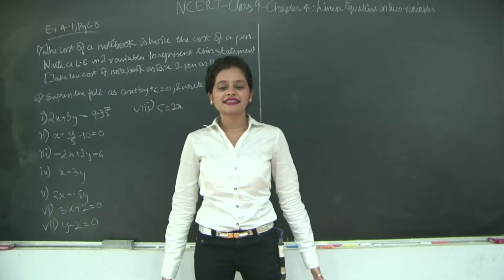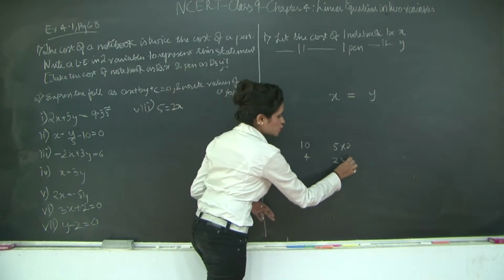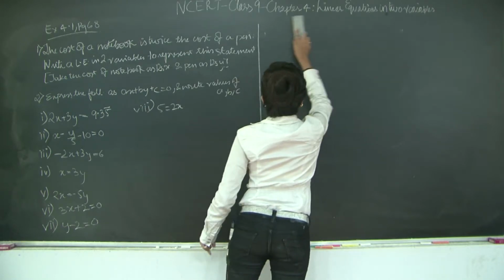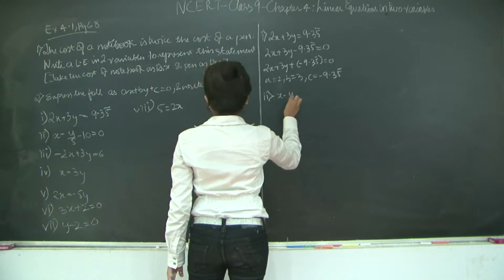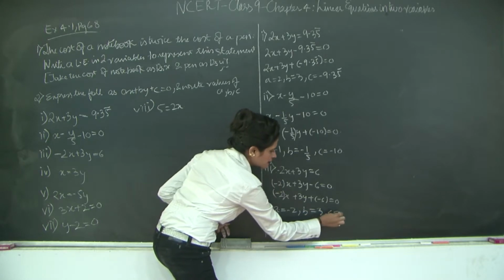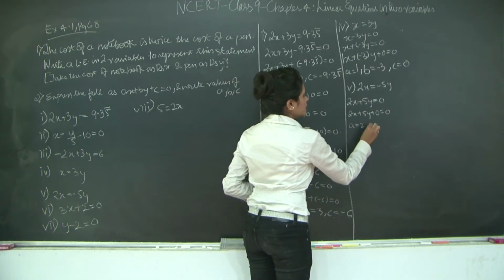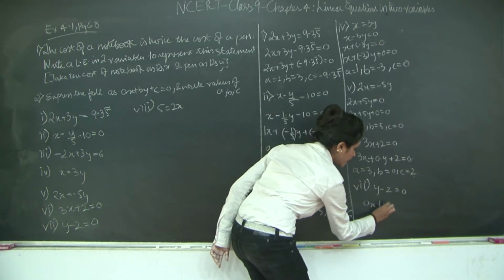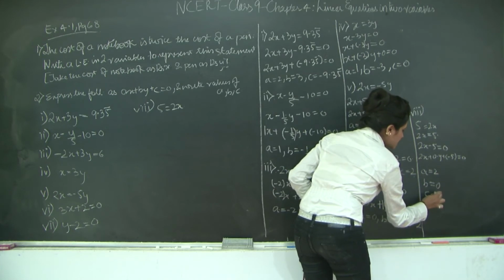CBSE l CLASS 9 l MATHS l CHAPTER 4 l LINEAR EQUATION IN TWO VARIABLES l EX. 4.1 Q- 1 & 2 | Page 68